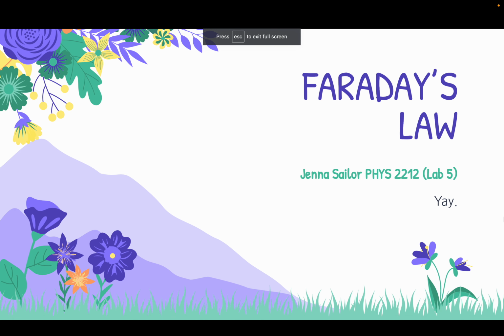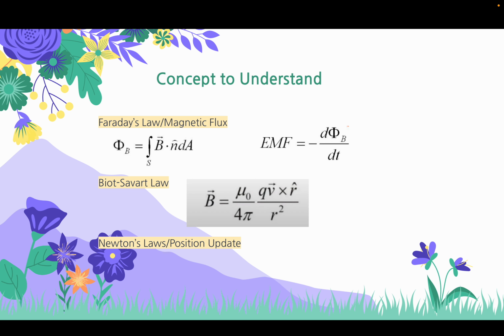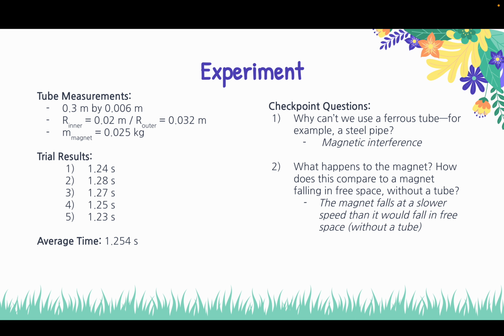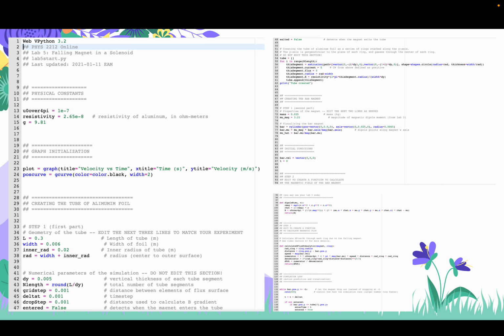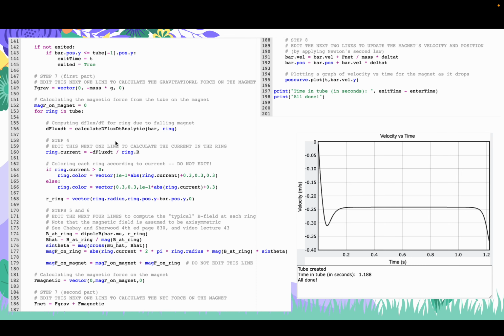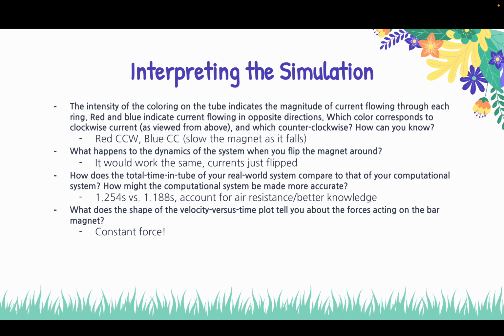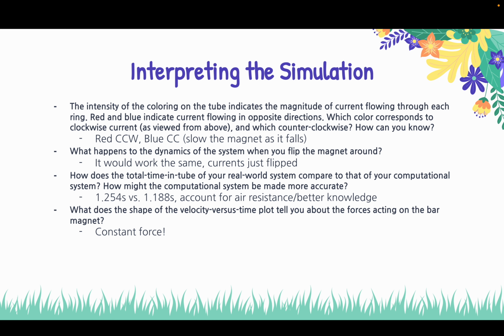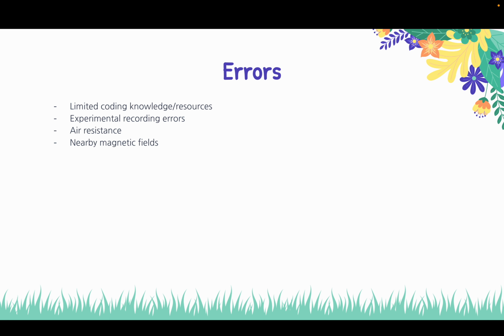PHYS 2212 Lab 5 Jenna Sailor